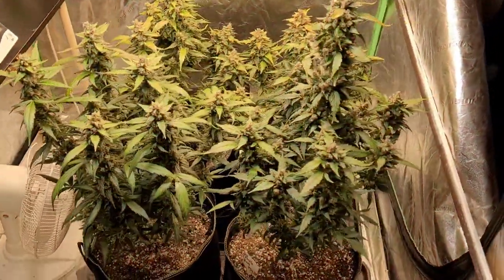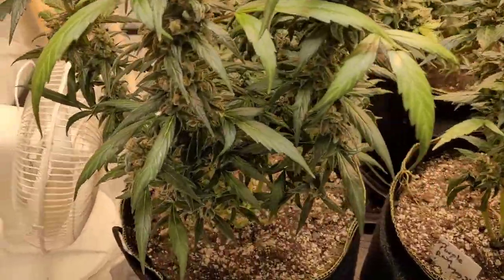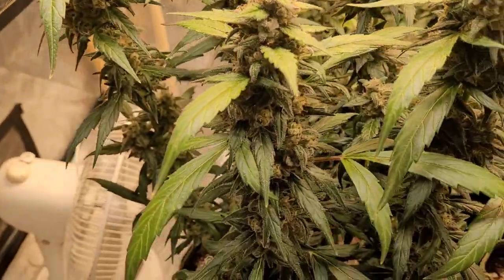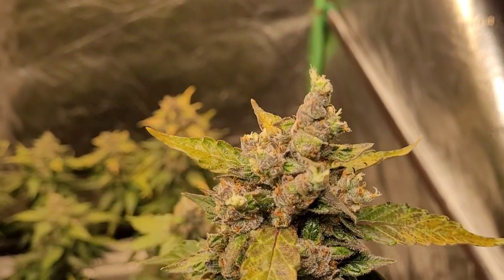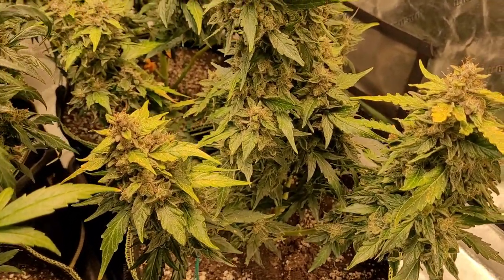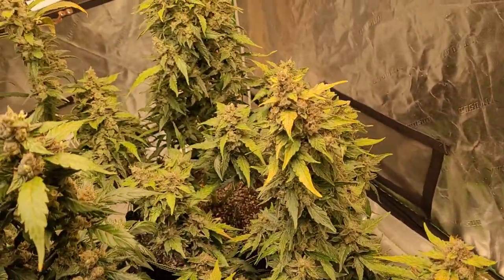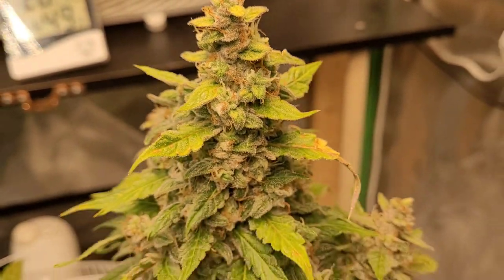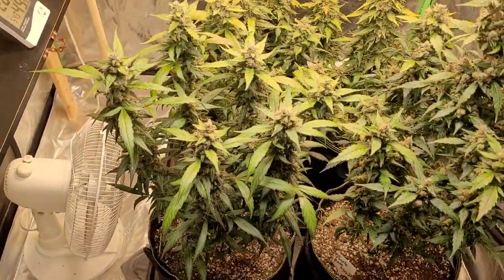The Friendly Grower - Gorilla G. & Purple Rain update #9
Video #46
As we close out this week the girls are starting to fade and change color. The 2 GG plants are starting to look better but the damage was already done in terms of over feeding them but they are still looking really nice and like they have another 2-4 weeks to go.
The PR plants are also starting to get some color and fill out its hard to say how much longer they have at this point but the smell amazing and are sticky af.

Join our Facebook Group, be sure to answer the questions and agree to the rules.

Juan Garden - (Seeds)
 Code - "Growers club" 10%off

Microbial Mass - (Microbes)
No code, give away items in the Facebook group sometimes.

Gaia Green - (Organic Nutrients)
No codes, give away items in the Facebook group sometimes.

FishSh!t - (Microbes)
Code - " tomw "

Mars Hydro - (LED Grow light)
No code or give away items at the moment.